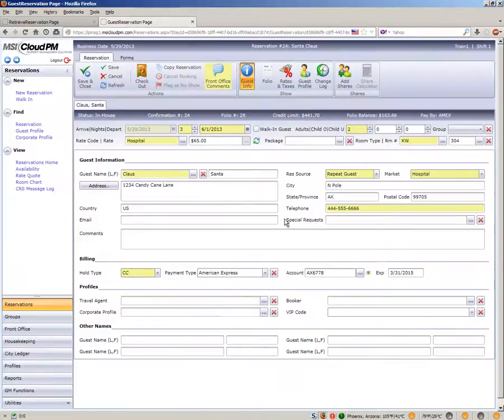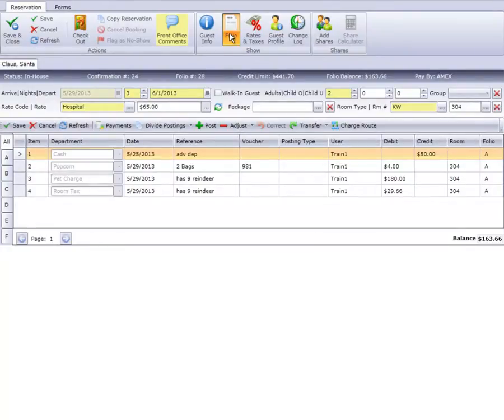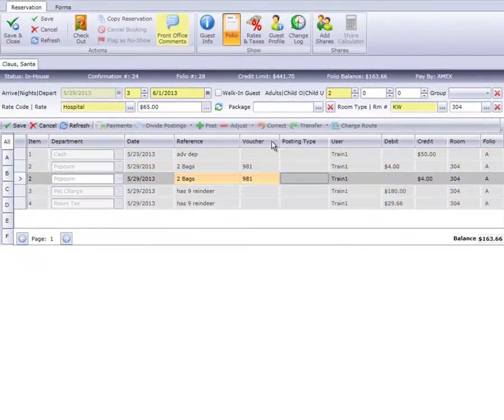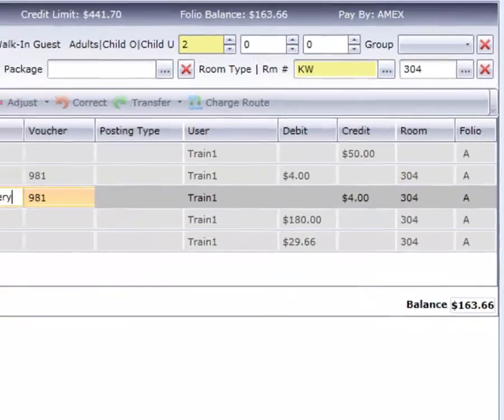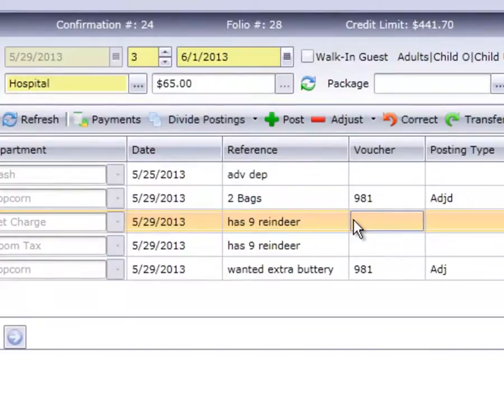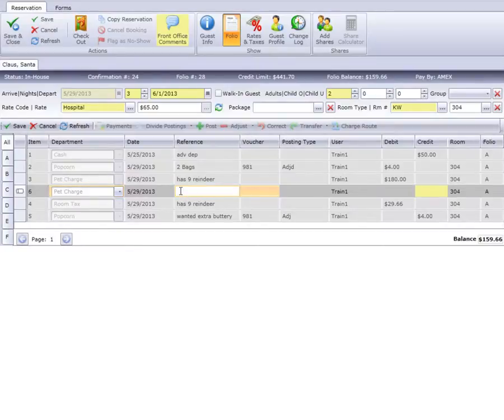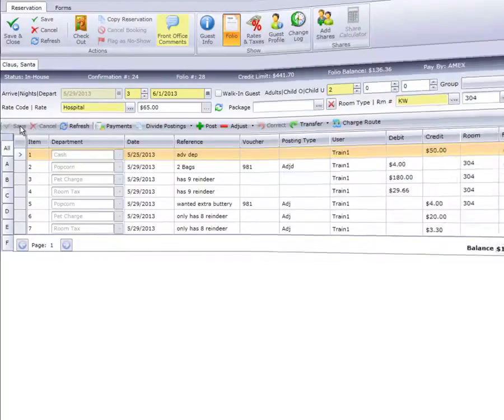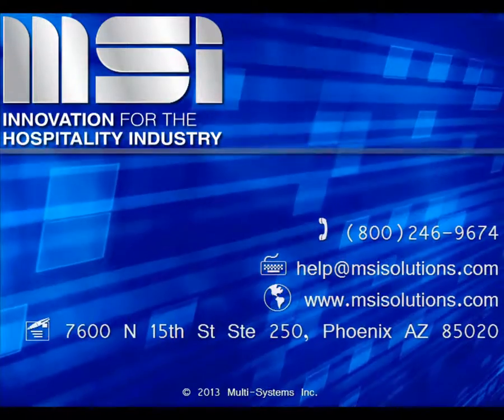MSI CloudPM: Posting Adjustments to Folios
Here you'll see the two methods to make adjustments on existing postings in MSI CloudPM.